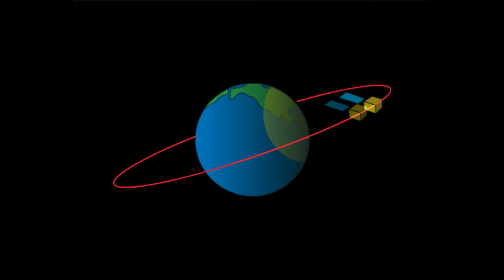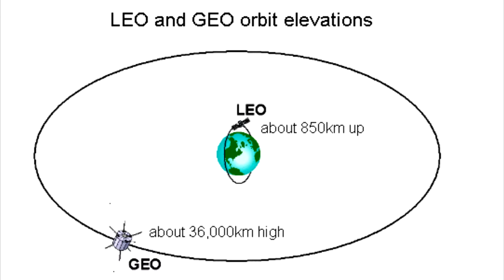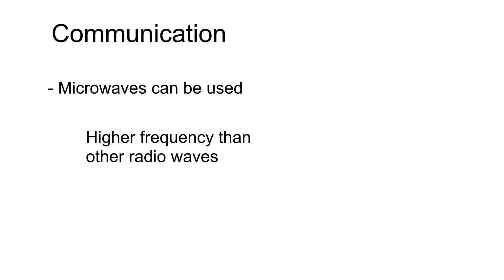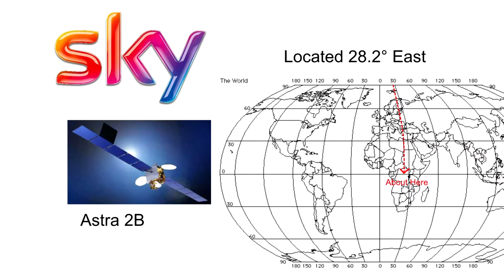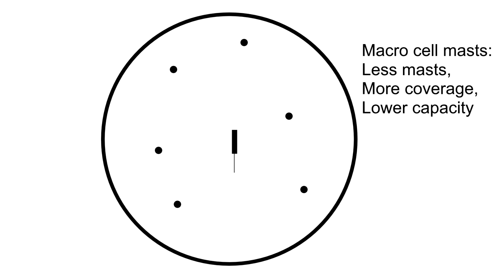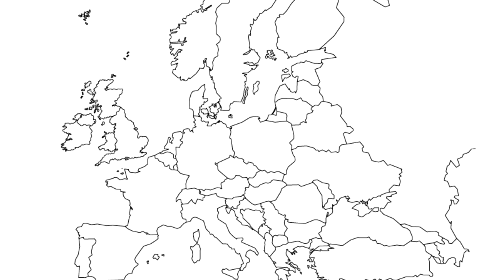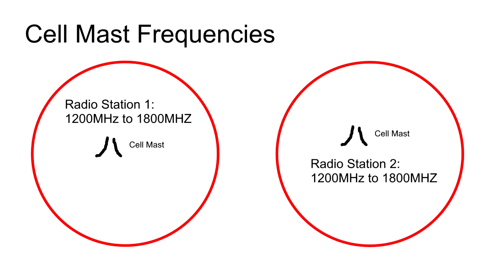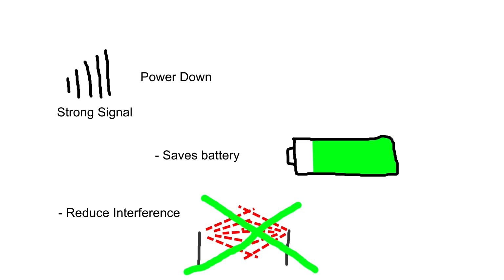Physics Satellite and Radio Communication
floppy